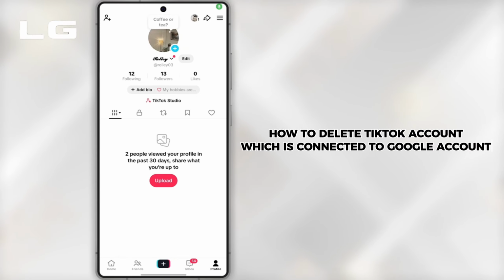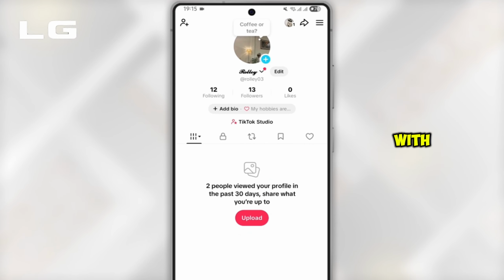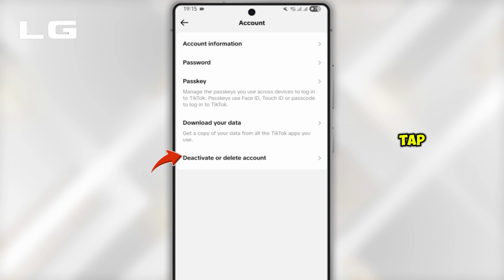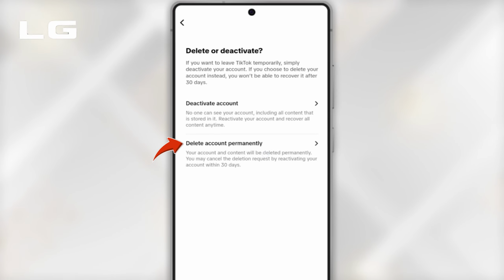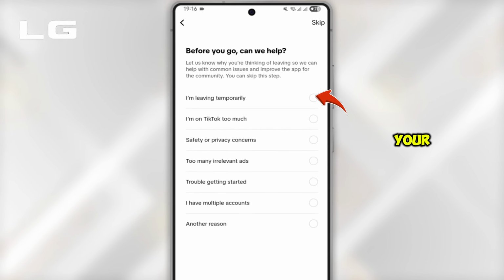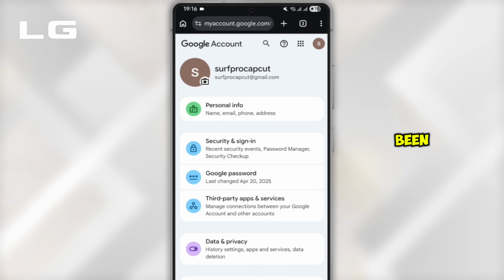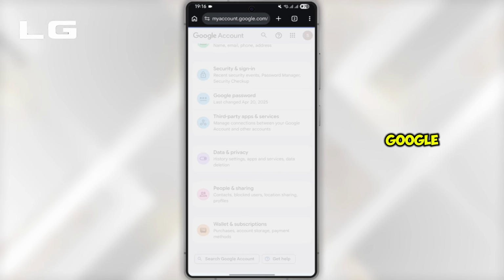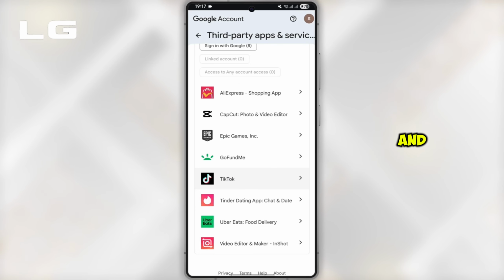How to Delete TikTok Account Connected to Another App | Remove Linked Account Guide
Want to delete TikTok account connected to another app? This tutorial explains how to remove linked accounts and manage your connections easily. Learn step-by-step process to unlink and delete your account safely.

00:00 – Introduction
00:05 – How to Delete TikTok Account Connected to Another App (Step-by-Step)